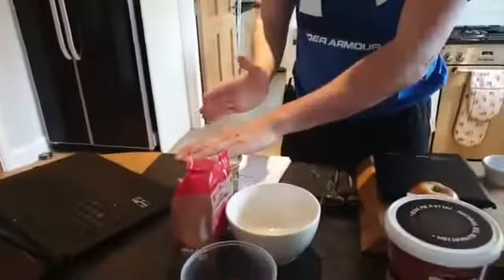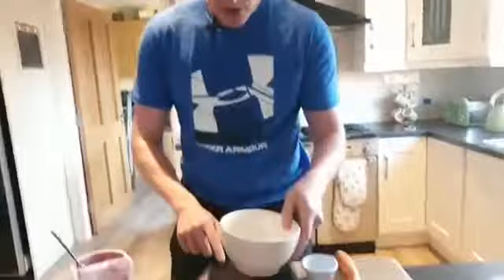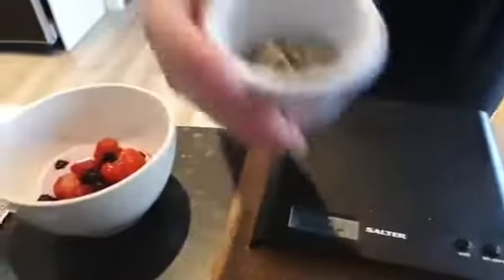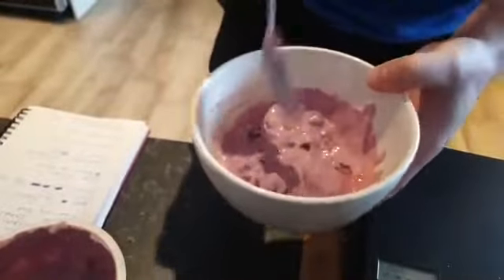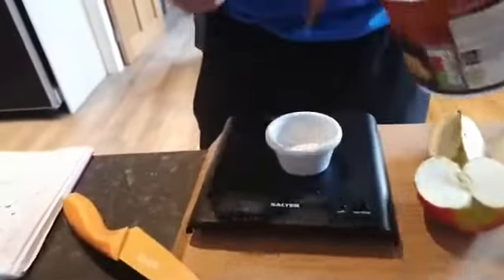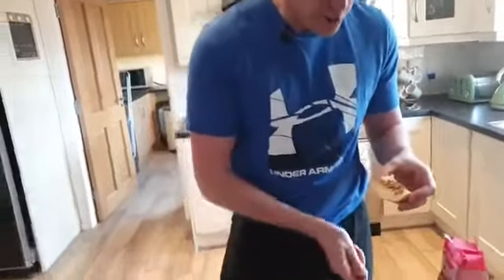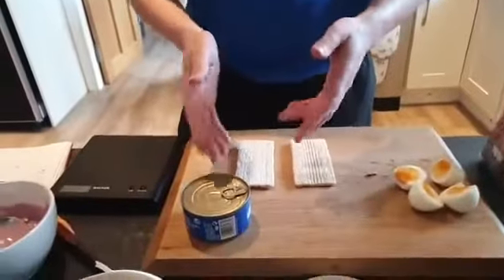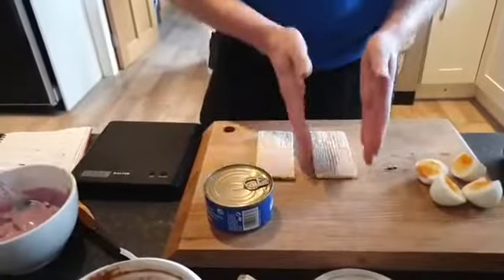Healthy Snack Ideas with Ozone Gym in Ennis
Trying to have a healthy balance to your lifestyle and a  healthy balance tp your food is tough at the best times, not to mention during a coronavirus pandemic. We look at some healthy and easy prep snack options on the go.

At Ozone Health and Fitness, based in Ennis, County Clare in Ireland, we empower people to be healthier and fitter through education and guidance and to help them be the best versions of themselves in a friendly, community environment they will love.

We offer specialised small group personal training at our fitness club in Ennis, Clare and work with both men and women from 30 to 65+ years of age who have at least 14 pounds or more to lose and want to feel better in themselves, feel more confident, have more energy and just enjoy life more.

We also provide small group personal training for people over 50 who may have more wear and tear on the joints and have never exercised in a training environment before. Both of these session types happen in our private studio at our fitness club in Ennis.

On our main floor we operate a private members-only gym facility where we monitor membership levels to ensure our clients get the space, comfort and female friendly atmosphere to enjoy their training

Our expert personal trainers design real programmes for weight loss, toning up and getting in shape that keep training fun, interesting and most importantly delivering results at our clare based fitness centre